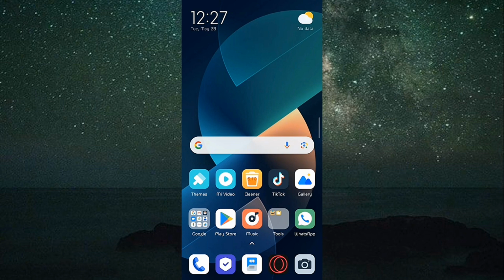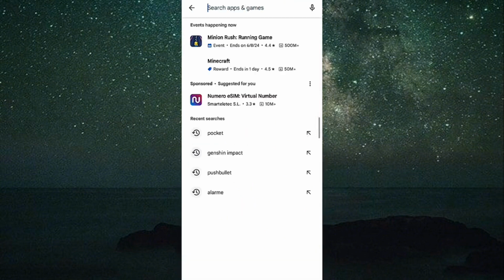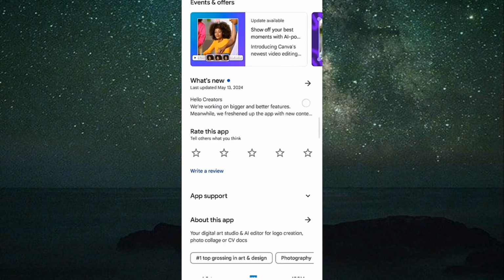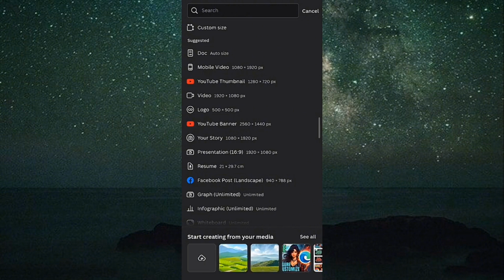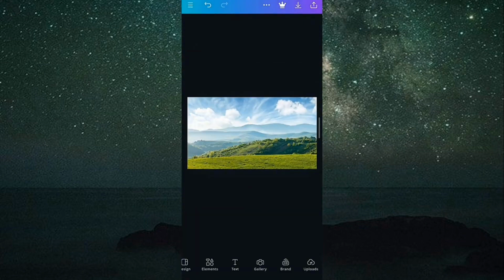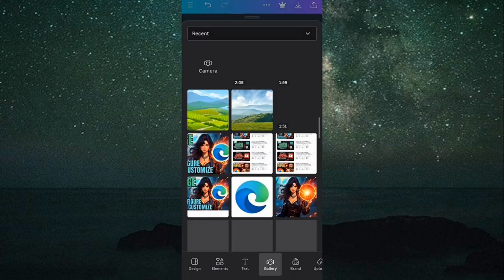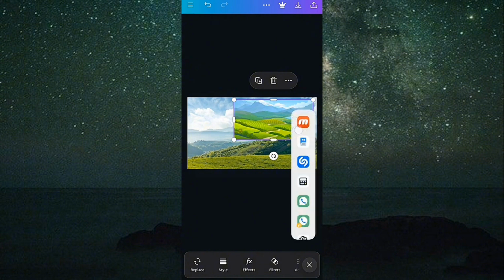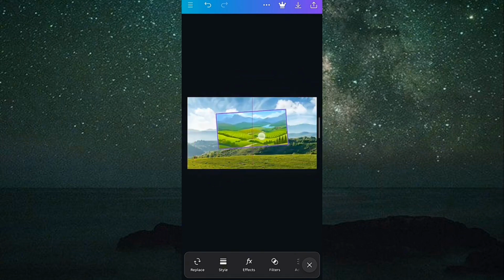How to PUT an IMAGE ON TOP OF ANOTHER IMAGE on a CELL PHONE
In this video I am teaching you how to placeIn this video I am teaching you how to place an image superimposed on another image using your cell phone.